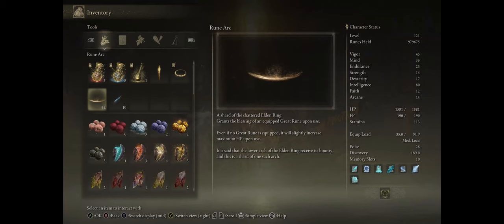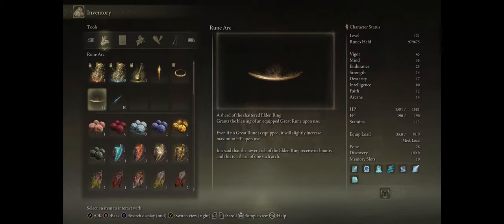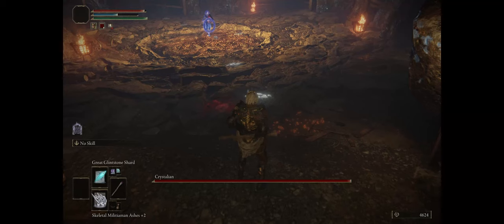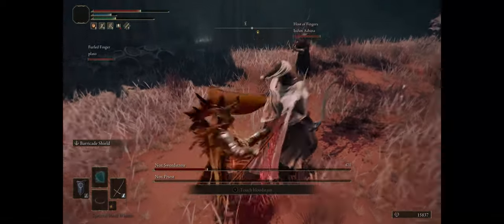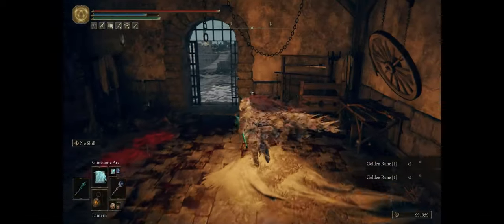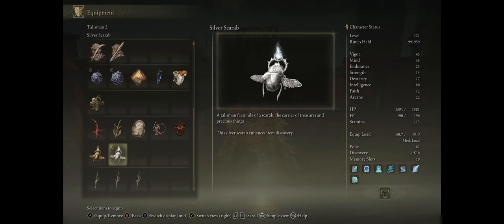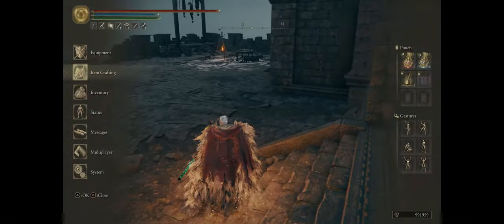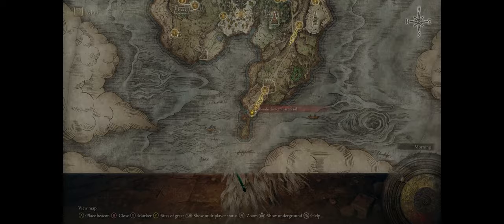ELDEN RING - How to Farm RUNE ARCS Offline & Online for Great Runes!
Learn how to easily farm Rune Arcs both Online & Offline to always activate your Great Runes for amazing boosts like +5 to ALL stats!
00:00 Rune Arc Uses
00:22 Online Rune Arc Farm
02:11 Offline Rune Arc Farm
02:52 Increasing Drop Rates for Offline Farming

You rock!